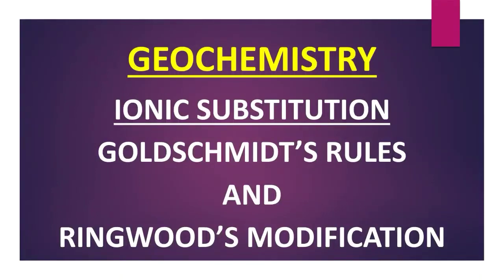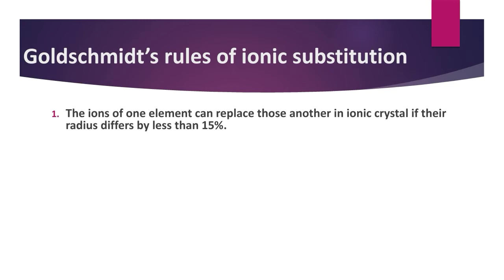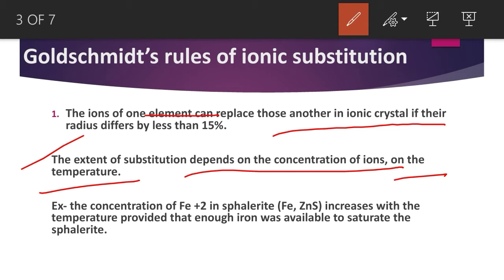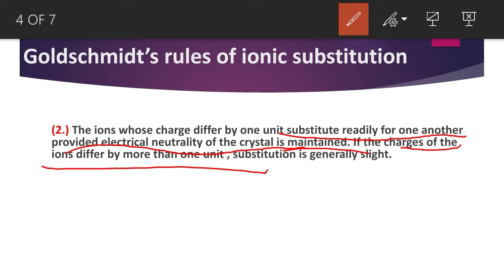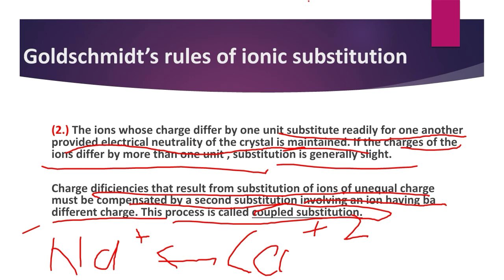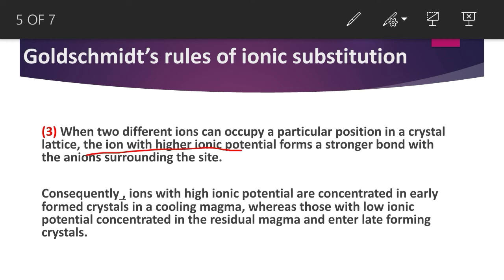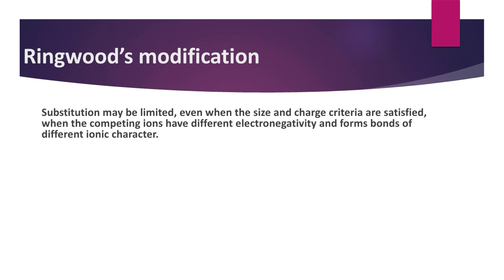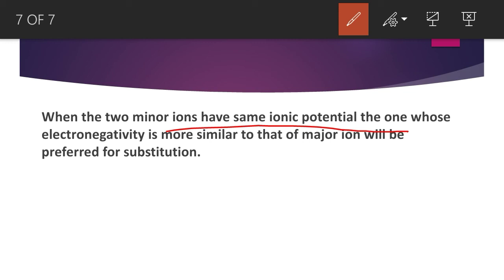ionic substitution:- Goldschmidt's rules and Ringwood's modification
It's about the exchange of ions in the Crystal lattice.
There are three Goldschmidt's rules for ionic substitution and the modification of these rules is Ringwood's modification.